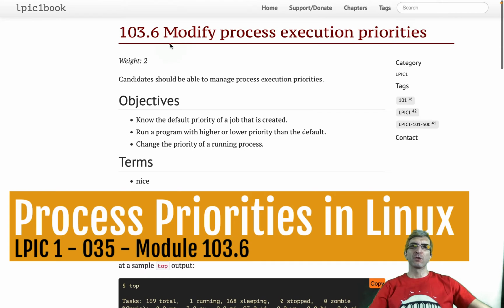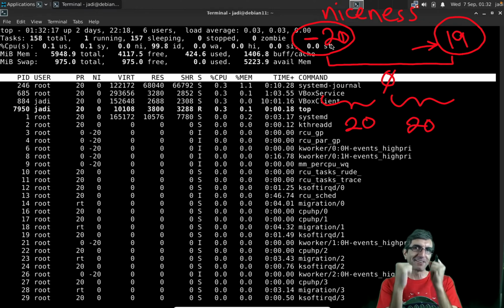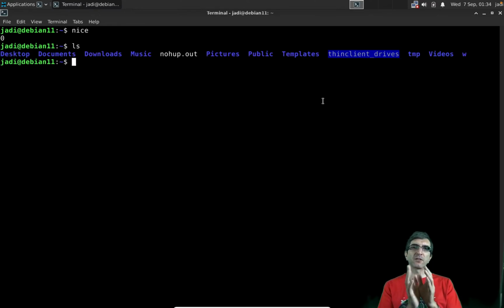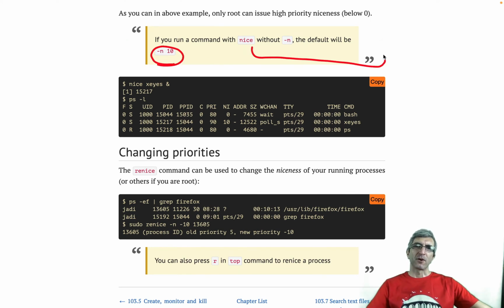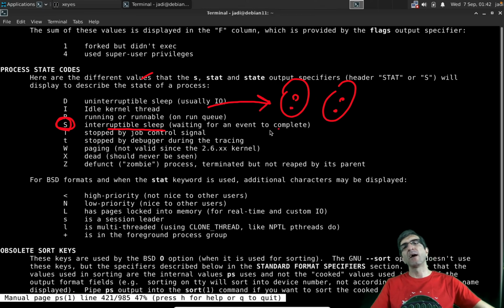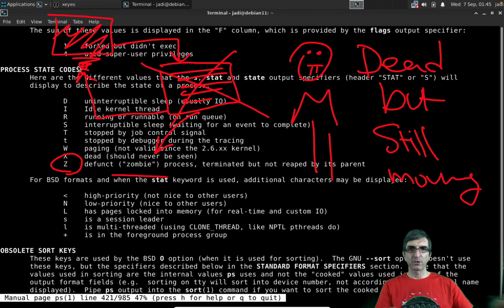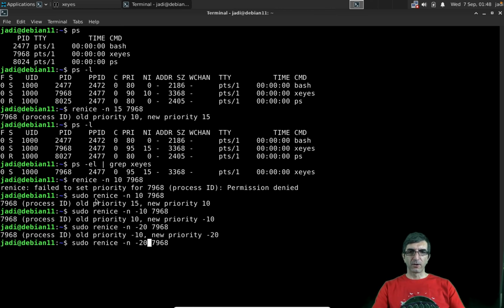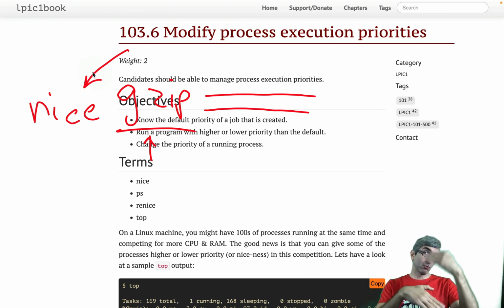Check and Modify Linux Process Execution Priorities with nice, renice, ps & top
LPIC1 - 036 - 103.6 - Modify process execution priorities

In this module we will will the concept of Linux process priorities and will learn how it can be checked, set or changed using the commands like ps, nice, renice & top.

00:00 - Process priorities in Linux
01:50 - Check priority with top
05:42 - set priority with nice
10:40 - Linux process statuses
13:20 - Linux Zombie Processes
15:20 - Change niceness with renice & top